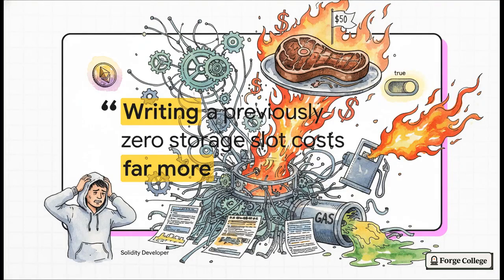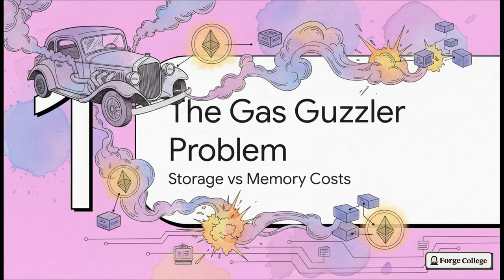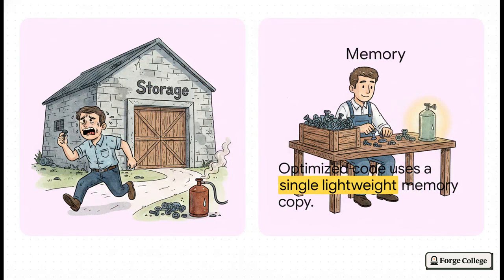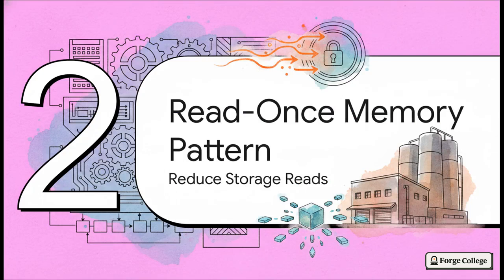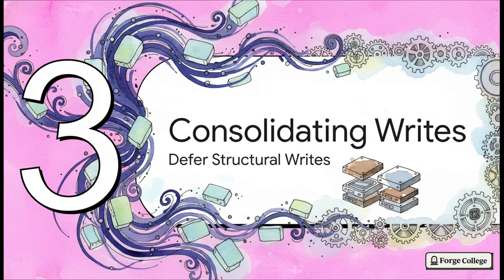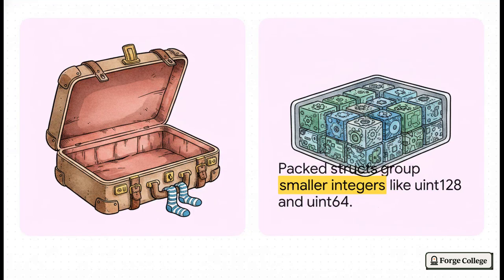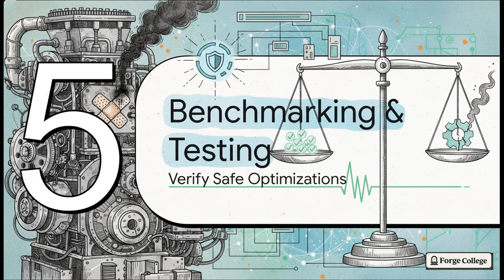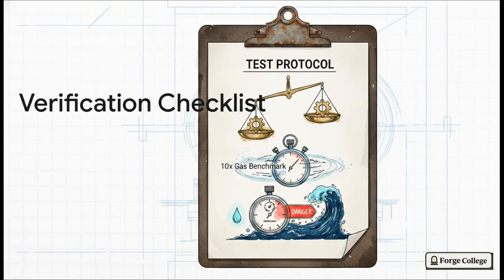Gas optimization for state updates tied to Ether events — Forge College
Worried about high gas costs when Ether transfers update contract state? Small changes to how you read and write storage can dramatically cut gas without altering observable behavior.

In this lesson you'll refactor a state-update snippet that reacts to incoming Ether (receive()/fallback()) and benchmark gas before and after the refactor. You'll work with mapping(address =⟩ Balance) and nested struct fields, applying three concrete techniques: read-once into memory temporaries, deferring and combining writes into a single storage assignment, and packing/reordering struct fields to reduce storage slots. You'll implement the refactor in a new file (OptimizedBalance.sol), run a simple gas benchmark that compares the original and optimized contracts, and verify the end-state is identical. The lesson also demonstrates using an AI-assisted prompt to propose a targeted refactor and iterate on it.

Intermediate Solidity developers who already understand mappings, structs, and the basics of receive()/fallback() logic. Prior familiarity with storage vs memory semantics and basic testing/benchmarking is assumed.

- Why storage reads and writes dominate gas when Ether triggers state updates, and the cost difference between writing a zero slot vs updating a non-zero slot
- Read-once pattern: load a struct into memory, compute, then write back once
- Defer-and-combine writes to avoid multiple storage writes during a single Ether event
- Struct packing and field reordering to reduce consumed storage slots
- How to benchmark gas before/after refactor and interpret percentage savings
- Using an AI-assisted prompt to generate and iterate targeted Solidity refactors

Ready to reduce gas costs while keeping behavior identical? Explore more Solidity optimization lessons and resources